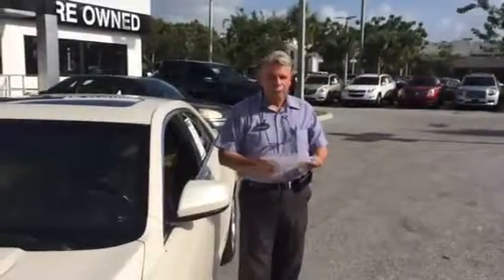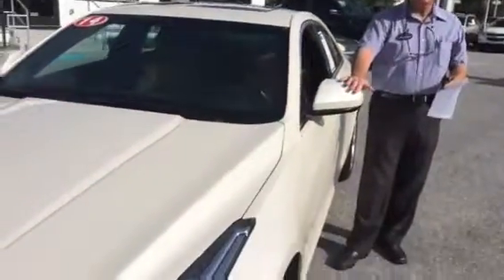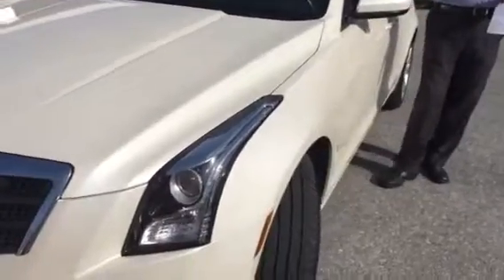2014 Cadillac ATS 2.0 Turbo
272 horsepower performance in a pristine White Diamond & Caramel.
Off - lease & 1 owner, excellent CarFax well maintained rating.
31k miles, balance of factory warranty
$18900. + fees
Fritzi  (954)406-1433